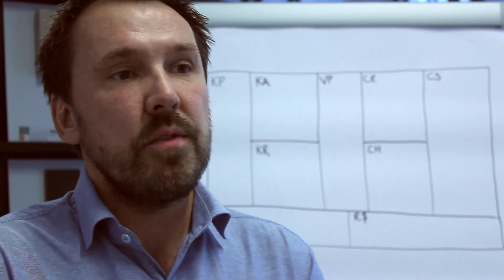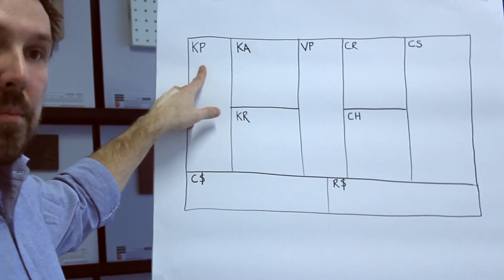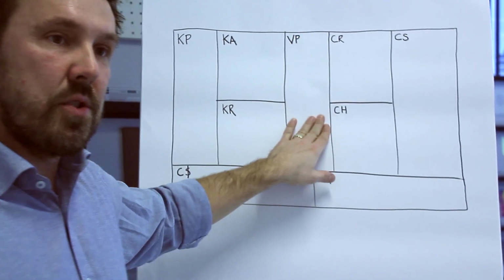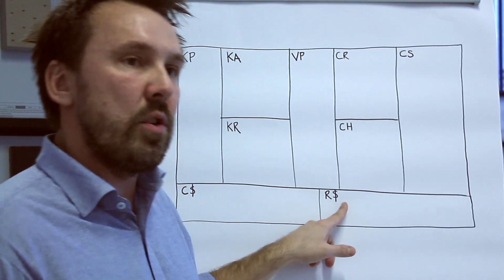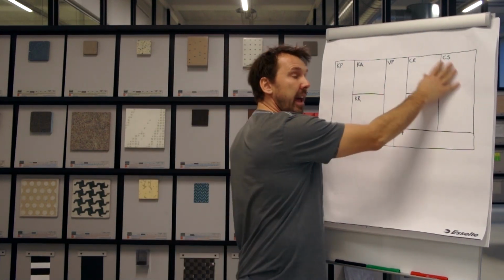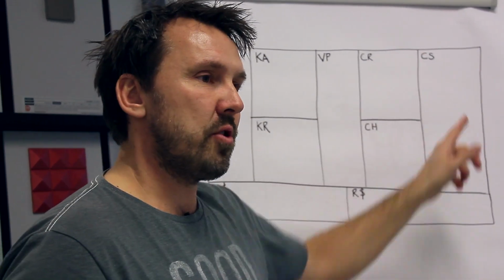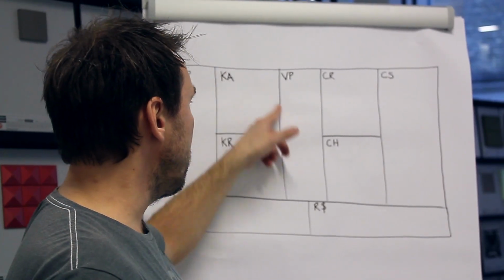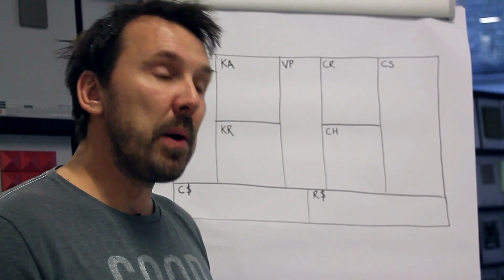How to work with Business Model Generation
Tim Vang from KEA / Copenhagen School of Design and Technology talks about Business Model Generation